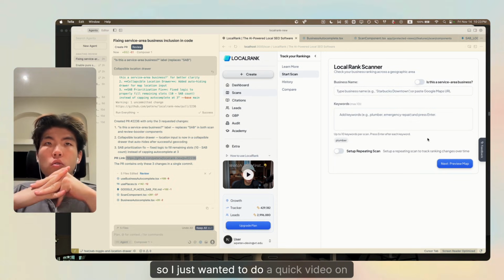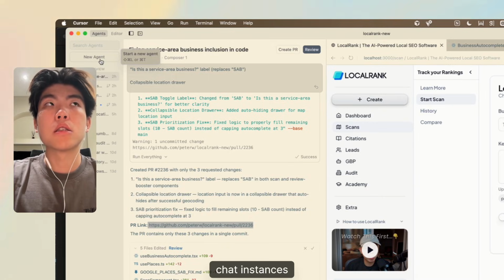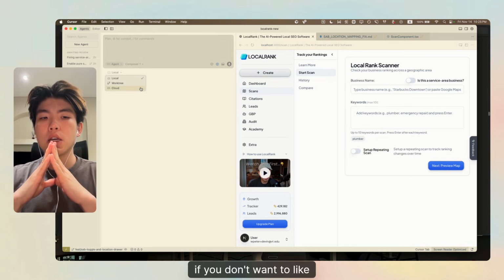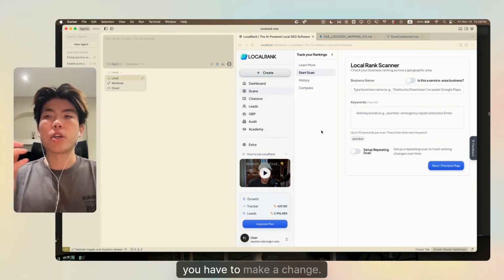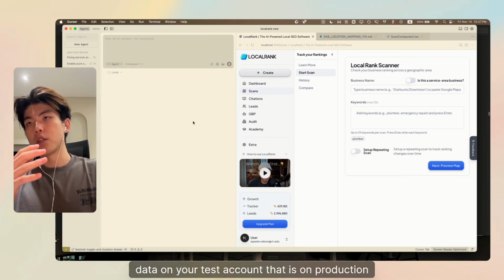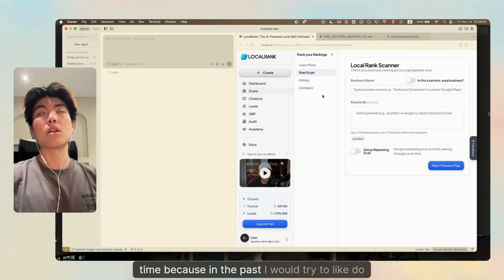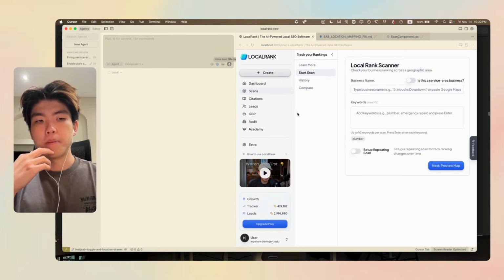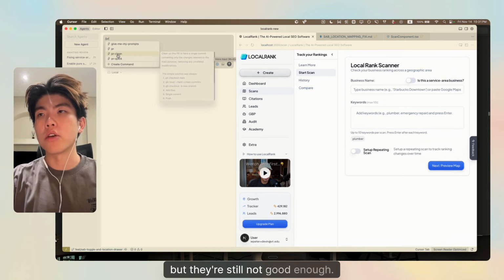Ex-FAANG Reveals How Cursor Update Ships Features 15% FASTER (spoonfeeding u mfs)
17 yrs old: Started with $0, I taught myself how to program in high-school (parent’s have zero formal education past high-school), the first website I create is an online language earning forum in PHP!
18-20 yrs old: In college, started multiple products in university, some worked, some didn’t. I’ve basically tried every “Make Money Online” idea, shoulda focused in hindsight, oh well 😊
21 yrs old: I graduate college with computer science major in ❤.5 years
22 years: Started my first “real corporate job”at Amazon on. My team worked primarily with Amazon fulfillment tech which is basically all software to pack/ship customer packages.
23 yrs old: I move to NYC (my childhood dream city!) and work on a few more projects, none make any significant amount of money.
24 yrs old: I co-found my first startup, I built the product in lesst than1.5 week, we got the product to 1k MRR within 2 months,  got to the final YC interview (we missed the mark and didn’t pass, I was still proud we made it to the final round!)
25 years: Grew Twitter from 0 to 20k+ followers within 1 year
25 years: Grew AI training program to over 400 students within 1 year, ~80k revenue
25 years: I co-found another B2B SaaS in 2022, I built the entire product within 2 weeks, product was acquired for 5 figures within 1 year
26 years: I got bored at Amazon and decide to spice up my life. I quit my +$350,000 cushy FAANG job and decide to travel around SEA to decrease my personal burn and focus on growing explodinginsights.com ← here now

LFG,
Peter